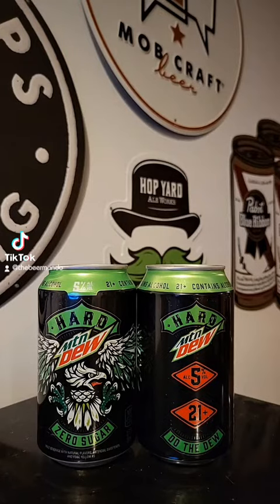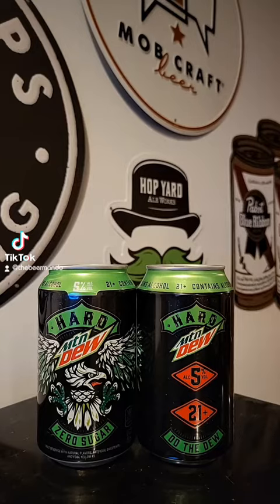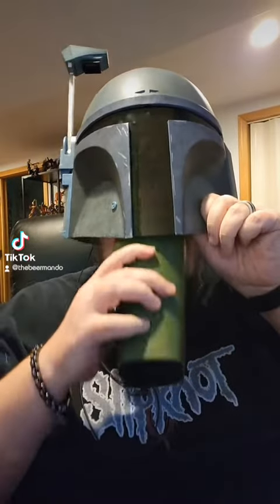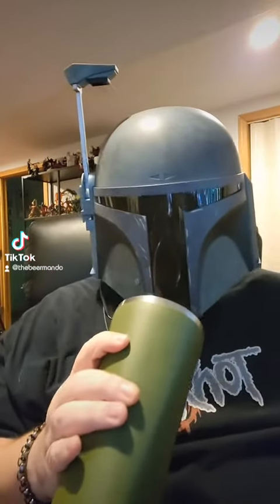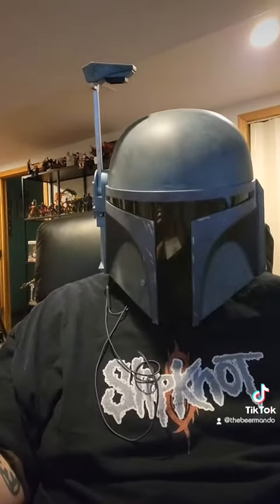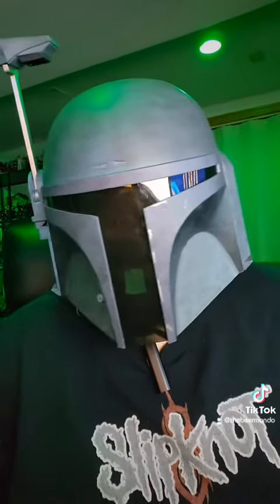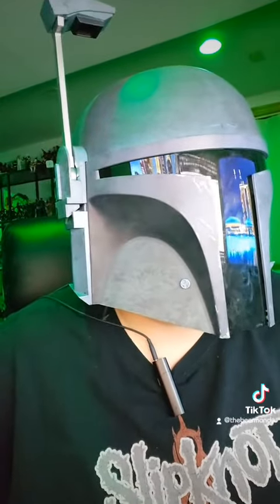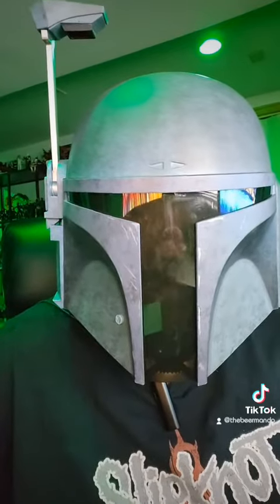Brew to Review - Green Rebel Brewing - Hard Mountain Dew Review